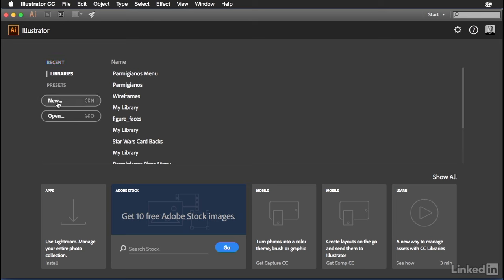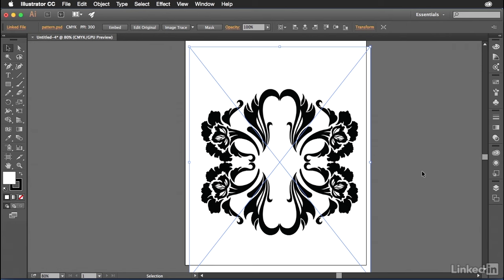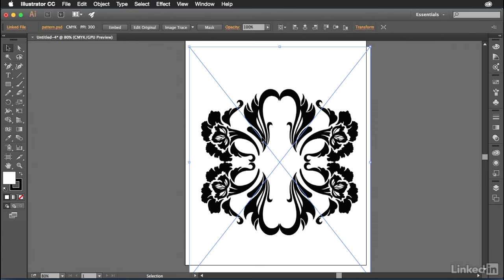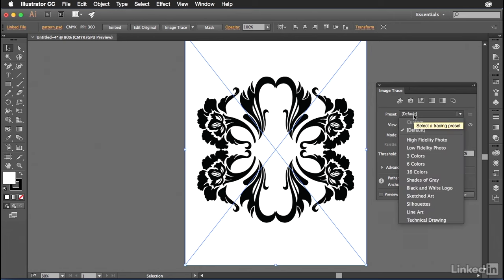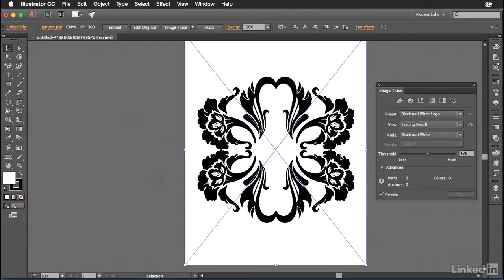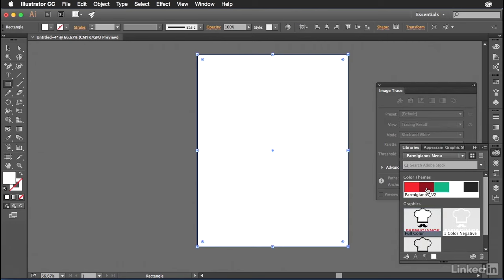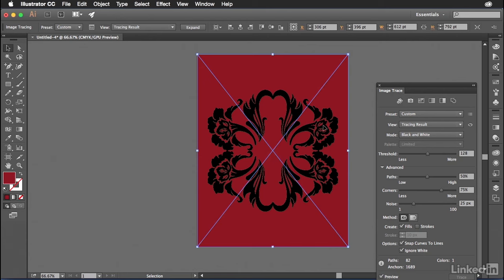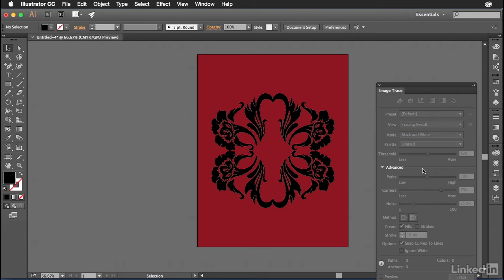50. Getting started with InDesign